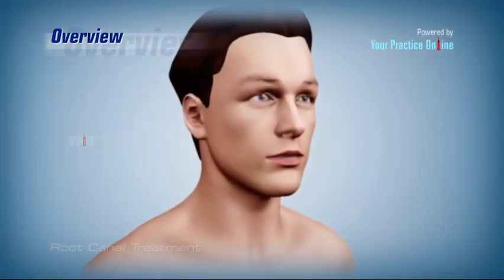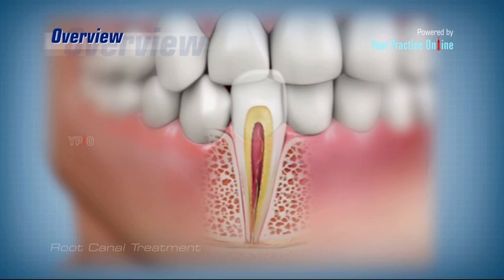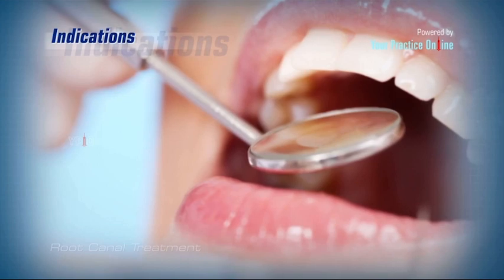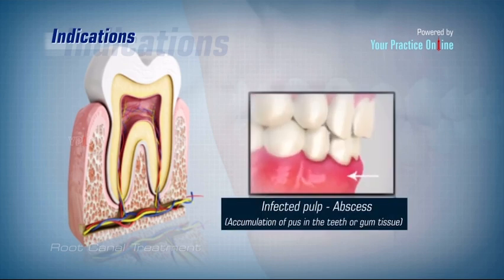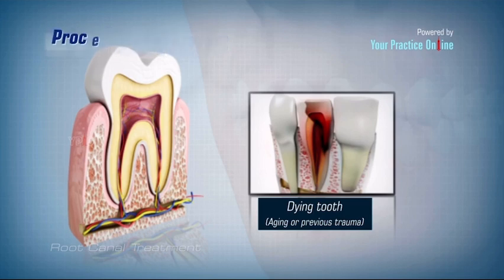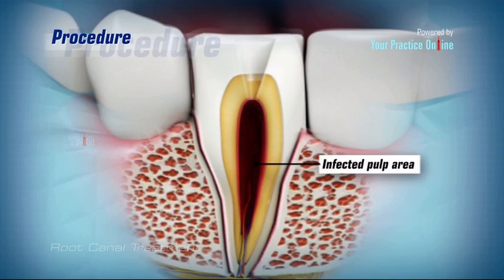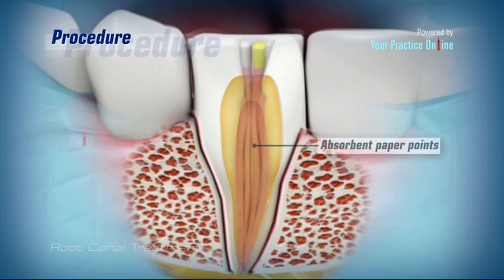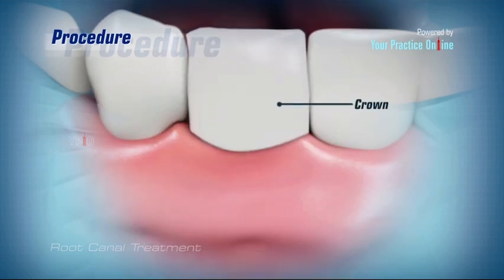Dr Neha Dental World